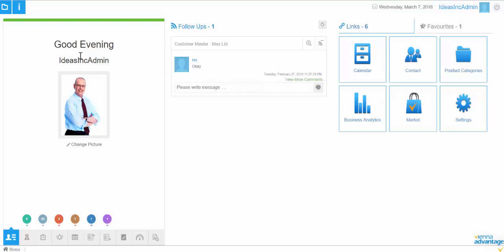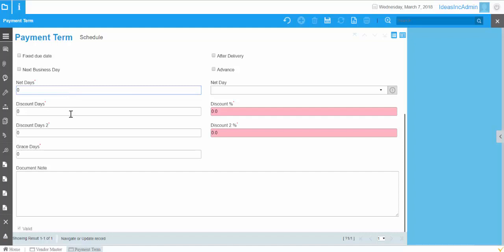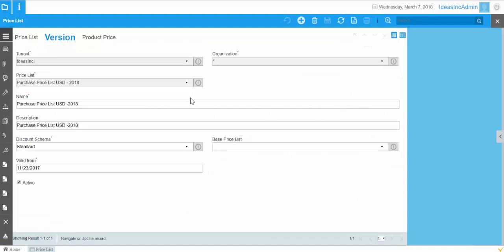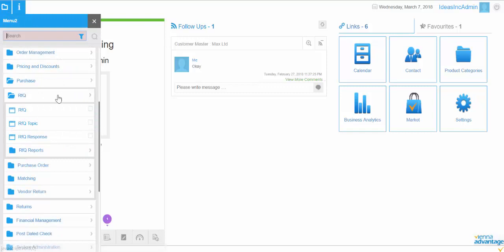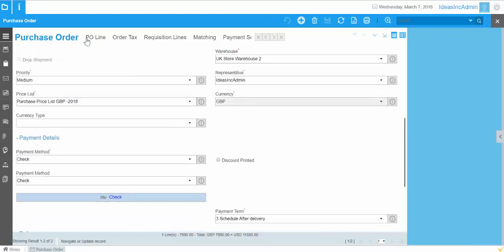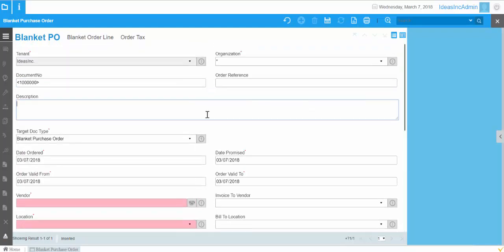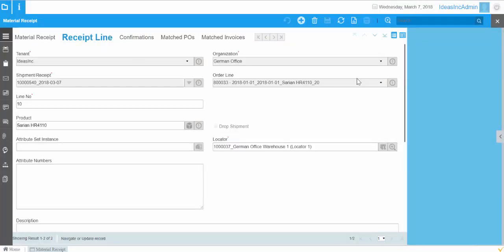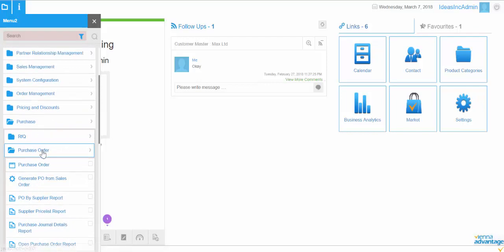Purchase Module Demo - Procurement Management | VIENNA Advantage Open Source ERP/CRM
VIENNA Advantage Procurement Module provides powerful features for the purchasing department and helps you to streamline your procurement. This video takes you through a quick overview of VIENNA Advantage Procurement Management module.

About VIENNA Advantage
We make the digital transformation of your company becomes reality!
VIENNA Advantage is a German business software provider of modern, intuitive, flexible, scalable, and well supported solutions for small, mid-to large-sized organizations, in both private and public sector.

We believe that business software should solve complex problems without being complicated. It should be accessible from anywhere, anytime and it should run smoothly for every user!

We are the developers of the first enterprise level commercial open source ERP and CRM solution with inbuilt document management and business intelligence system.

We help our clients improve their business performance by providing dozens of industry specific ERP solutions. Explore full list of industry verticals ➡️